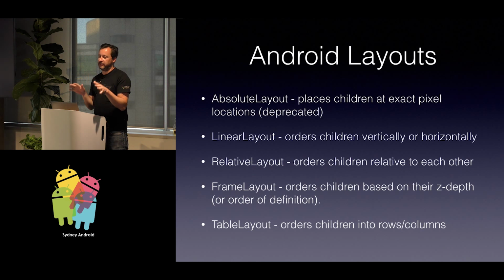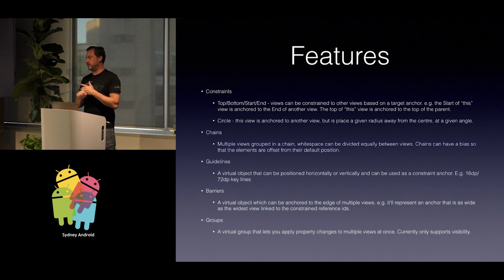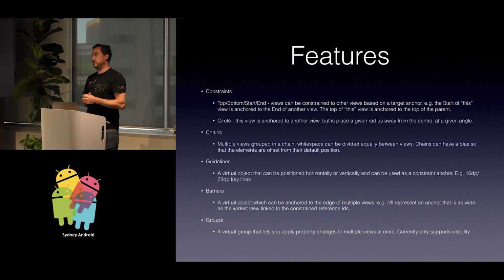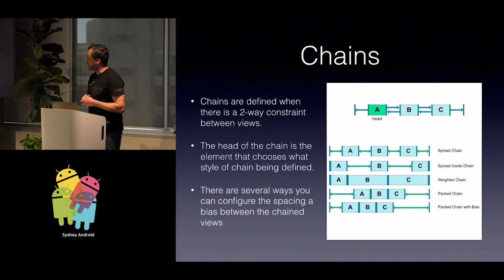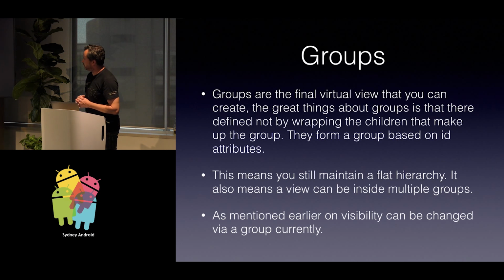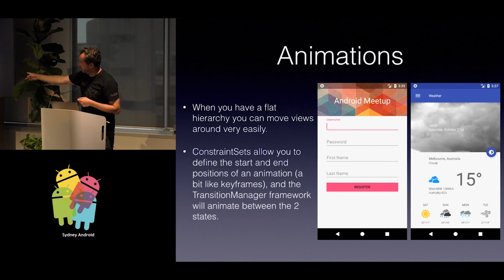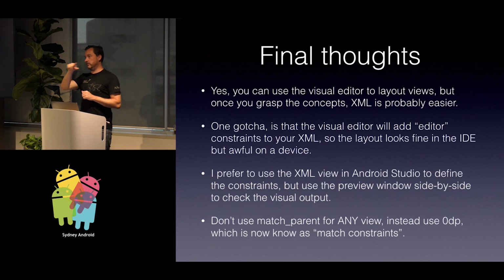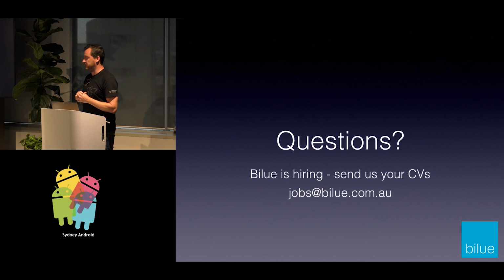Android Constraint Layout